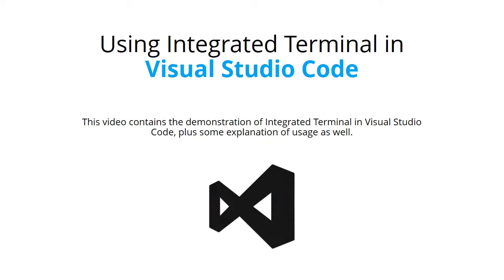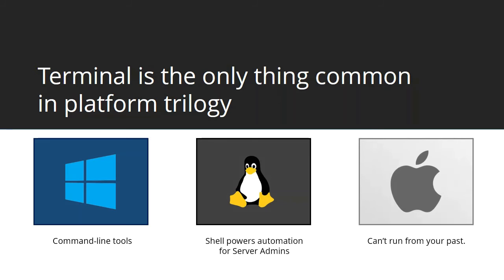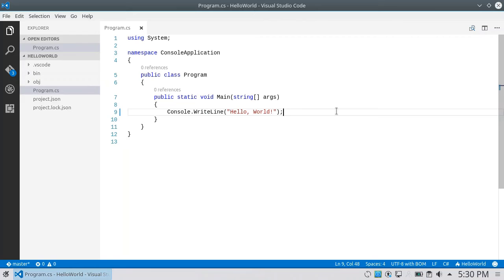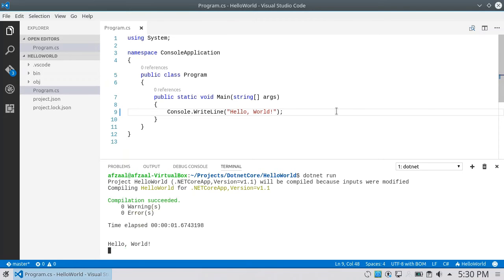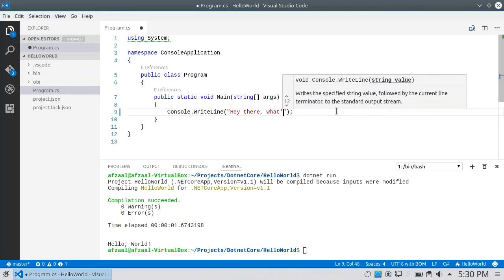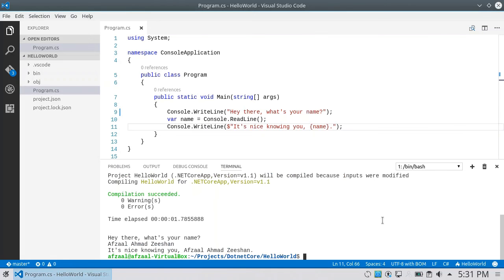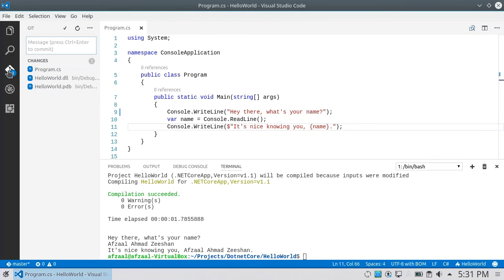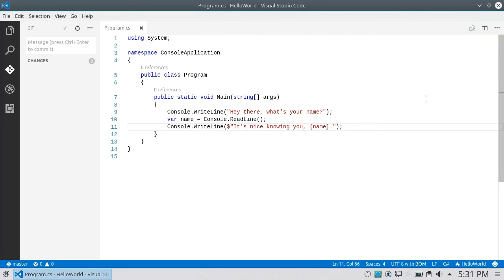Demo: Using Integrated Terminal in Visual Studio Code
In this video, I demonstrate the use of Integrated Terminal of Visual Studio Code to perform some actions that are not provided by default in the IDE, such as running the applications.